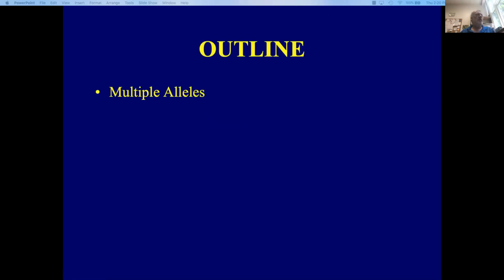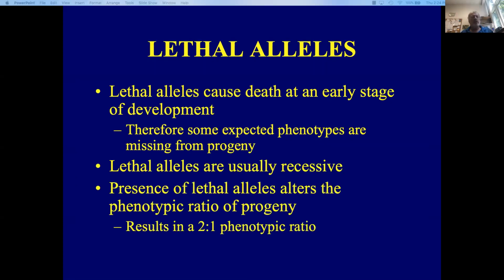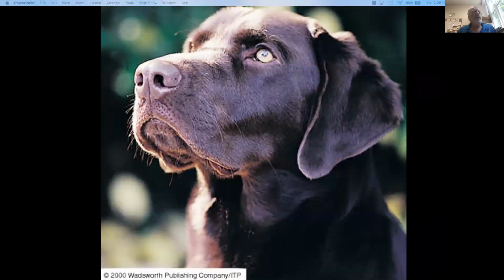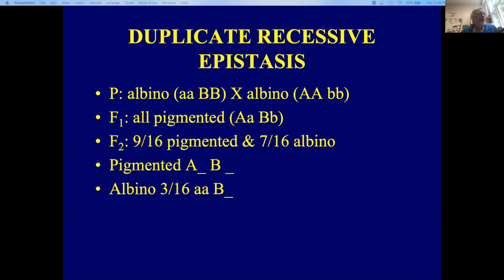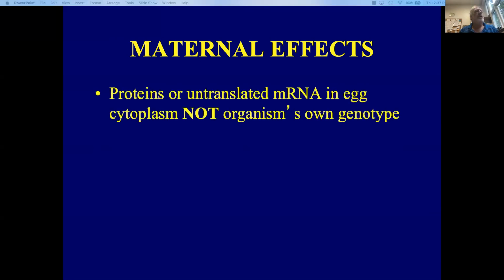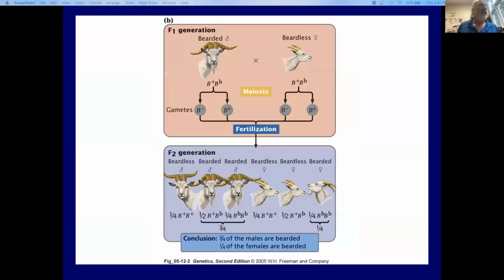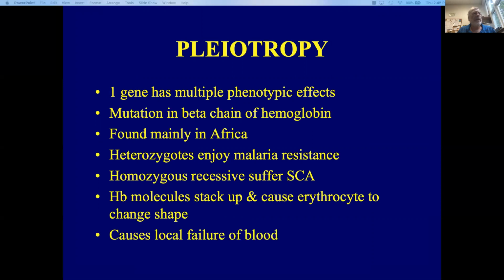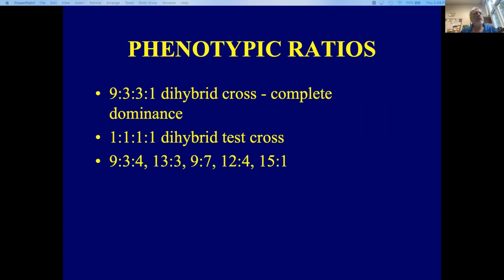Ch 5 lecture